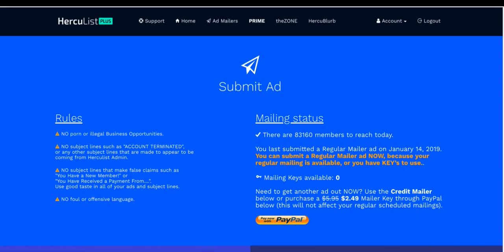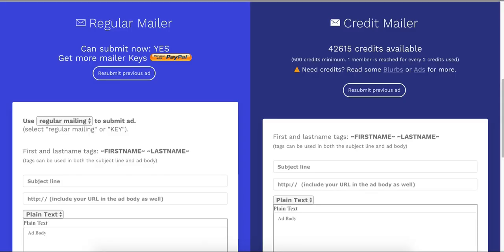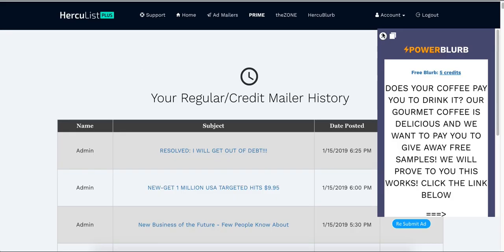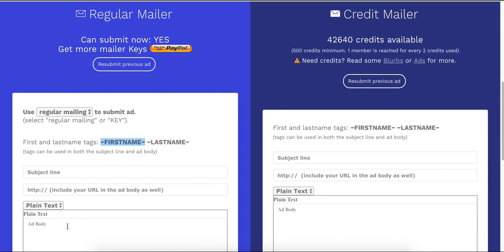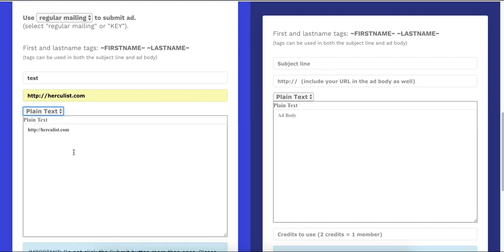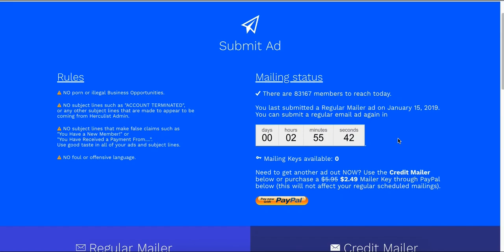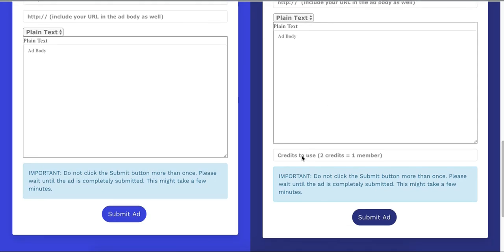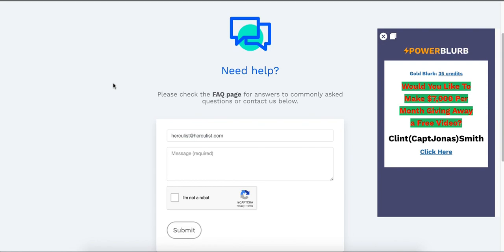AdMailer Herculist PLUS Video Tutorial: Walking through steps.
For almost 20 years, HercuList has been a trusted internet marketing source for thousands of marketers worldwide. Powerful Tools Many FREE advertising tools to choose from to help build your business, including our new MonsterBLURB splash page builder

Safelists work best when you send your offer to larger quantities.

With HercuList you can email 88,000+ members with a Pro or Gold package making your chances of getting a sale, higher. (everyday)

Herculist is a free to join.

Once you register as a free member on herculist, you will be able to mail 1,000 members daily.

Again, the Pro or Gold membership allows you to mail the entire members every 24 hours. Herculist allows members to email over 88,000+ business opportunity seekers daily.

► ADVERTISING OPTIONS:

HercuList Mailer: Send your email/web based ad to 88,000+ (GOLD membership) targeted REAL people daily.

theZONE: Surf in theZONE and receive almost instant traffic to your own website.

PRIME Ads: Get your actual website displayed at PRIME areas of the HercuList site. Much better than banner ads.

HercuBlurb: Create and submit your large web based ads to HercuBlurb.

Other Ad Services: Take your ads to the next level with our Solo Ad, Mega-Mail, Buyers List and i-BLAST services.